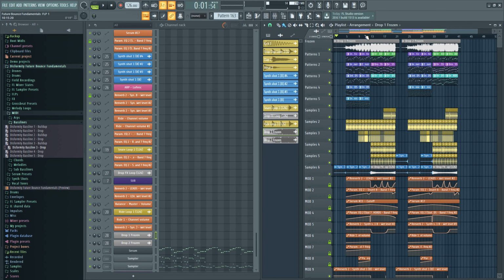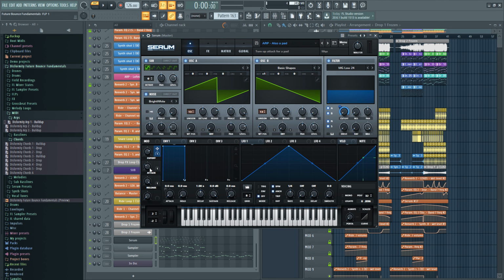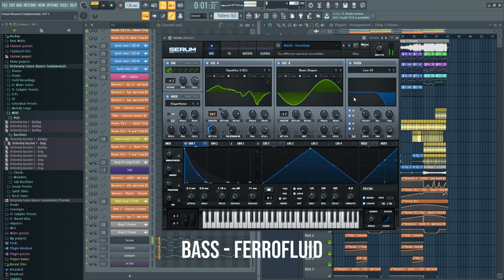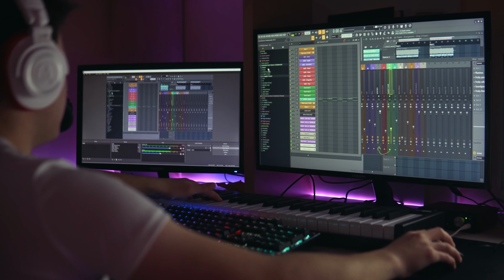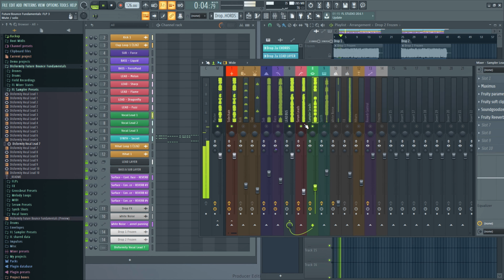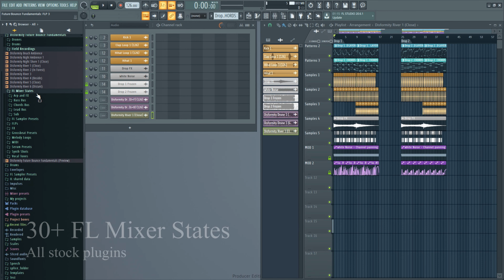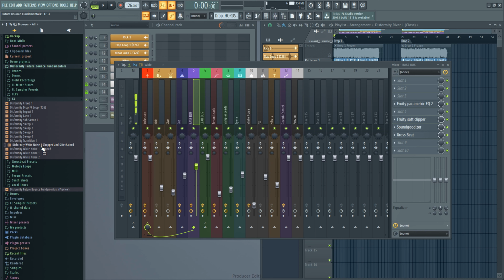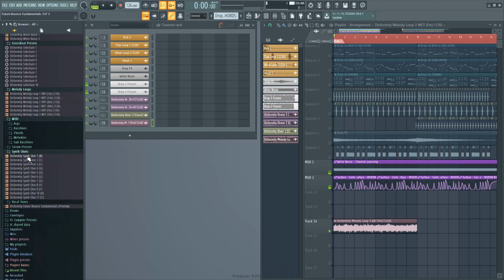A Look Into Future Bounce Fundamentals! (The Ultimate Future Bounce Sample Pack)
This Future Bounce Mega Pack is inspired by the sounds of Mike Williams, Brooks, Jay Eskar, Dirty Palm and other very talented artists. We've bundled this pack with everything you need to consistently produce fresh and unique Future Bounce. You'll have an abundance of unique Presets, Melodies, Project Files, Samples, and more. We've also included a detailed list of game-changing Future Bounce Techniques to guarantee your music gets people moving like never before.

Contents:
- 5 Full Drops, 3 FLPs (Only Stock VST Plugins and Serum)
- 50 Serum Presets (Easily Customizable)
- 10 FL Studio Sampler Lead Presets
- 30+ MIDI Files (Melodies, Basslines, Chords, Arps, Sub Basslines)
- 100+ Future Bounce Samples (Drums, Vocal Shots, Loops, Foley, FX, etc..)
- 30 Essential Techniques for Mixing and Producing Future Bounce (PDF)
- 10 Gross Beat Sidechain Presets
- 30+ FL Mixer States

Recommended Compatibility:
FL Studio 20.5 or higher (for FLPs)
Xfer Serum Version 1.282 or higher (for Serum Presets)